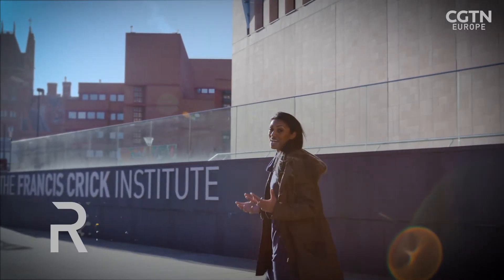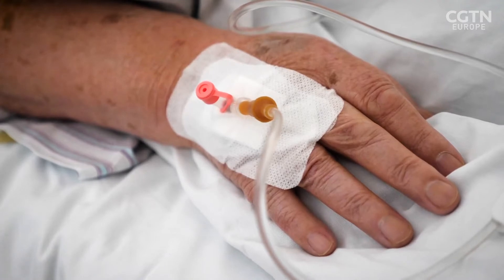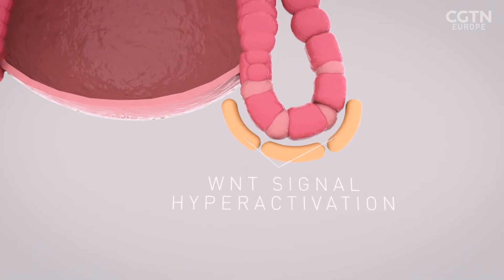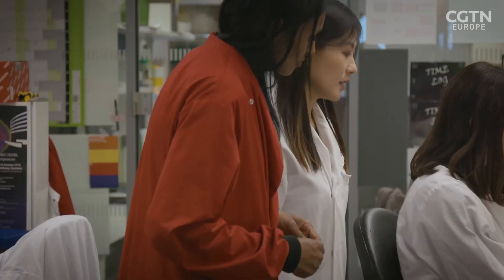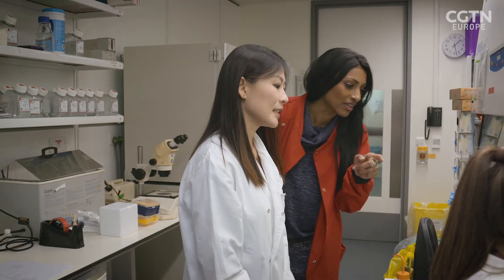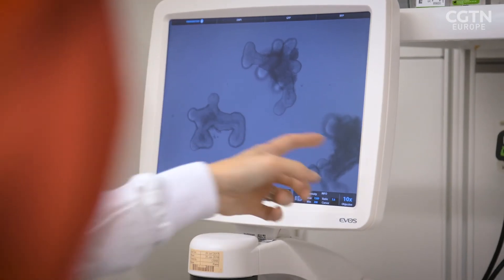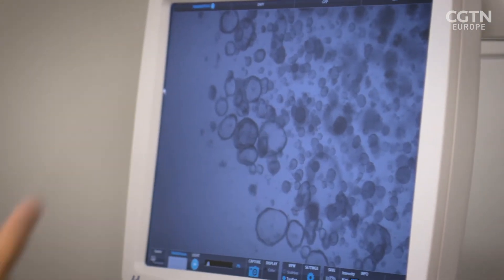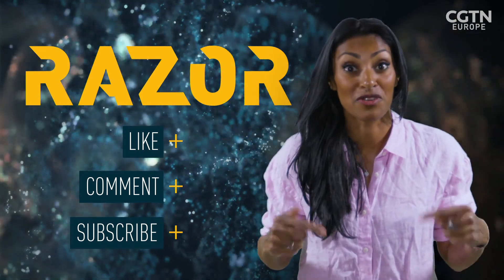Cancer organoids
Every year there are nearly 2 million bowel cancer cases in the world.

Vivian Li leads the team of researchers at the Francis Crick Institute who are growing mini organs in the hope of finding new ways of fighting bowel cancer.

Organoids, or mini-organs, are fundamental for the team's research. The first stage of growing an organoid is to source the correct stem cells. Once they have grown to complete mini organs, cancer-causing mutations can be introduced using gene editing. These diseased organoids can then be used to model bowel cancer and predict drug responses.

Discover this and other stories on RAZOR​​​​ Youtube channel: the science & technology show you need in your life 🔬